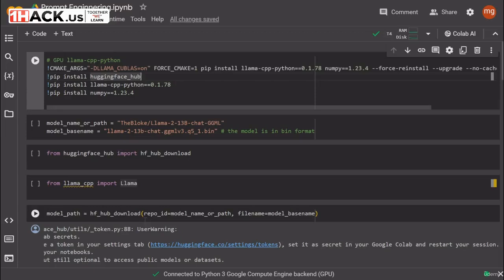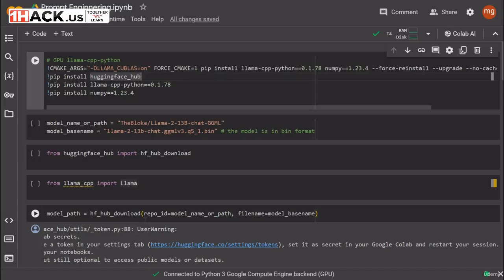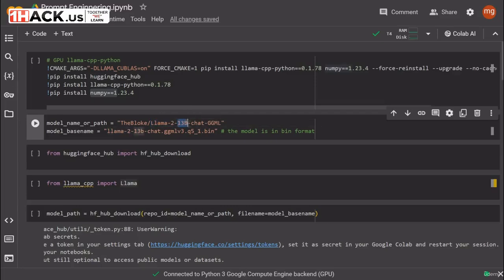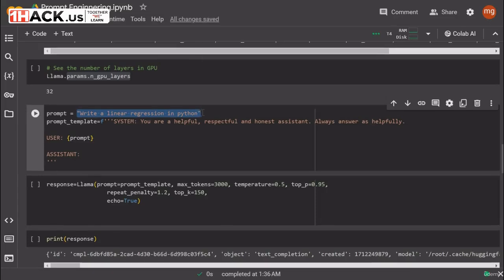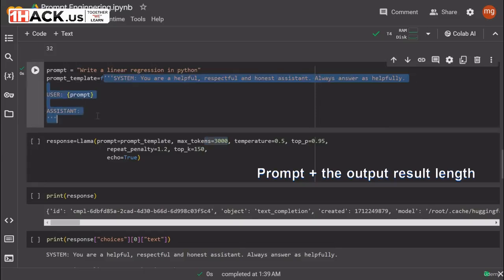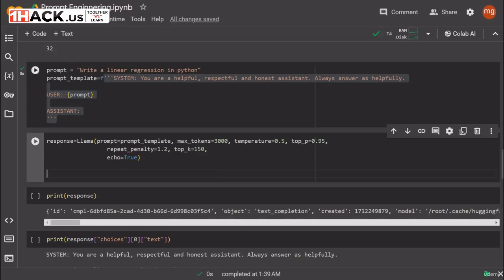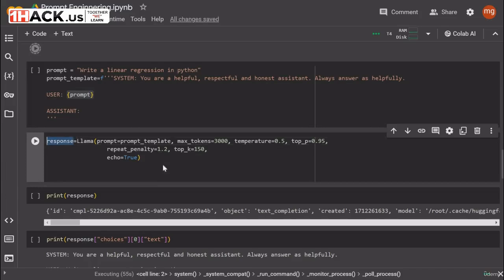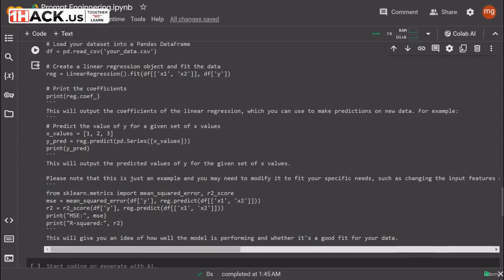Set up using Lamma 2 eyJD onehack us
LLM prompt engineeing @engineerprompt